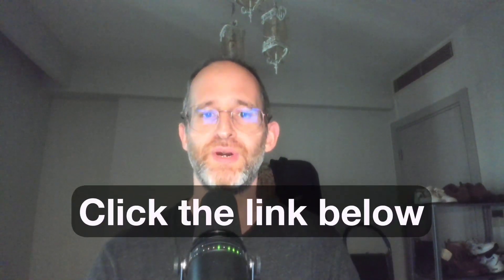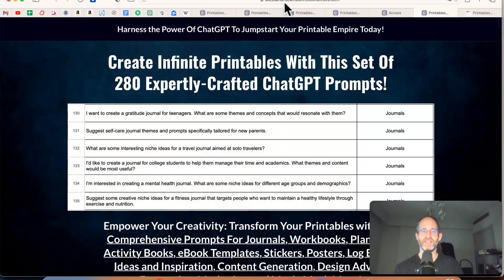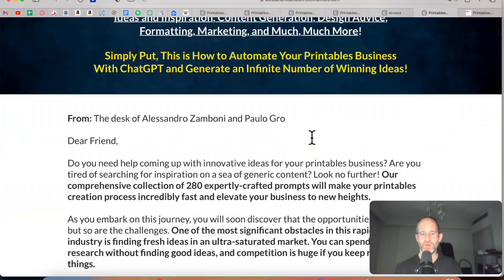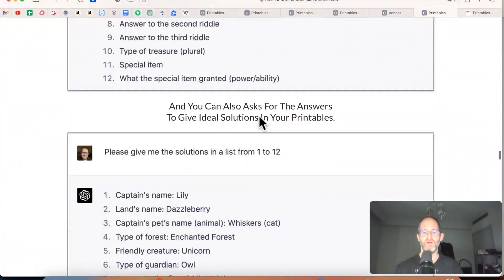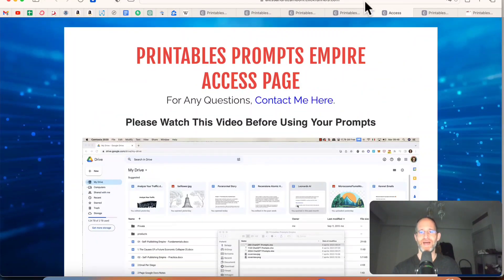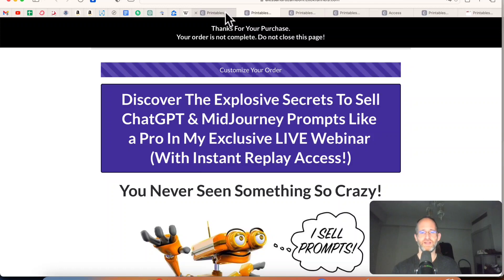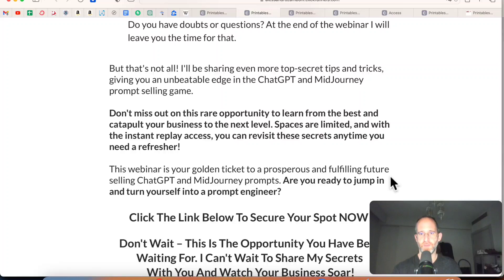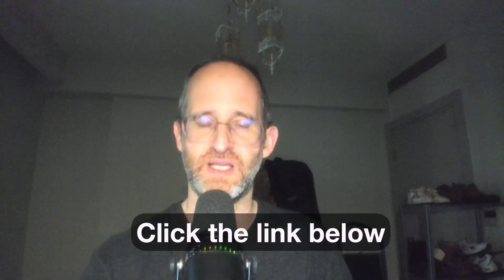Printables Prompts Empire Review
Thank you for checking out my Printables Prompts Empire review